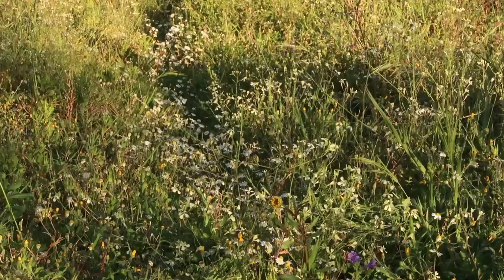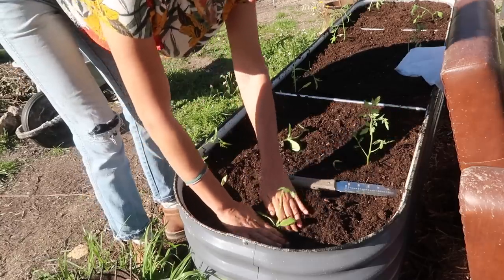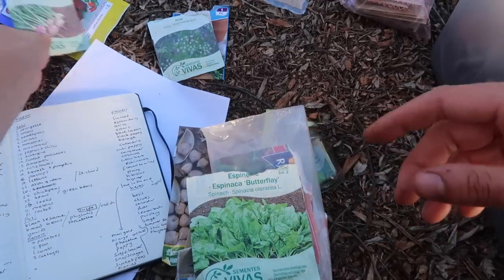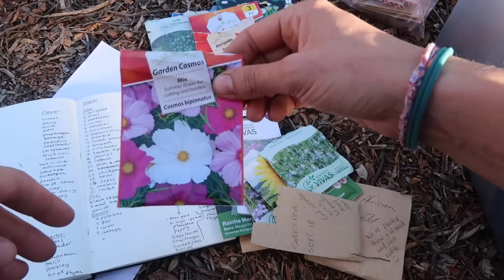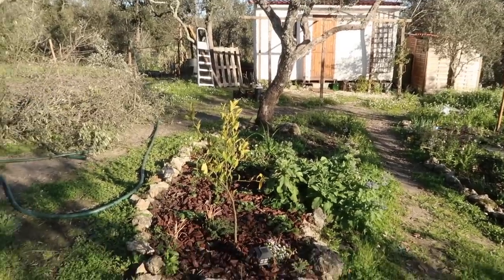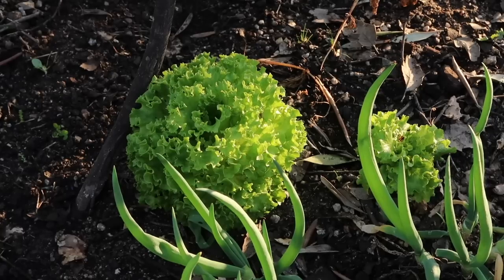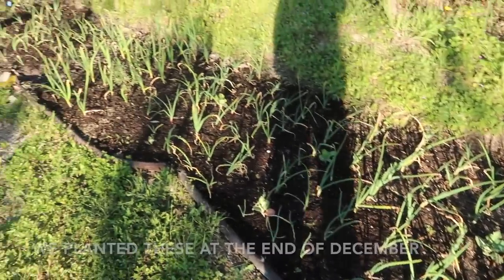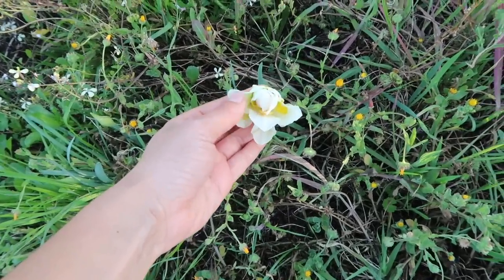What to sow in March for a Cottage Garden.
A guide for what to plant in March in Zone 9, Central Portugal

Hori Hori Kitchen Knife

If you'd like to support our project then we'd be so grateful if you bought us a 'Kofi" (which will go towards our latest project, whether building the house or working the land)

Carissa's Print Shop

We have put together a helpful list for you of all the things that have helped make living off grid easier for us

Beijinos e abraços,
Carissa, Iwan, Frankie & Albi

Carissa, Iwan & Frankie decided one night over a bottle of wine that moving from North Wales to Portugal would be a good idea. Within a month they were on the road to Portugal to find the perfect piece of land to call their new home. We picked up Albi the cat along the way. Subscribe to follow our journey as we turn an old stone barn into our home, and learn the ropes of looking after a piece of land to make an abundant garden and one day, our very own winery.